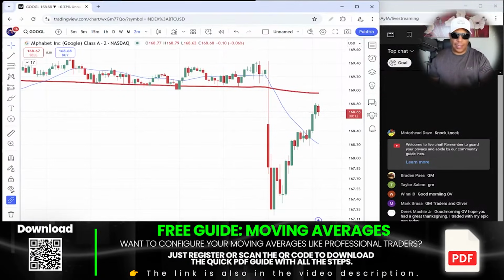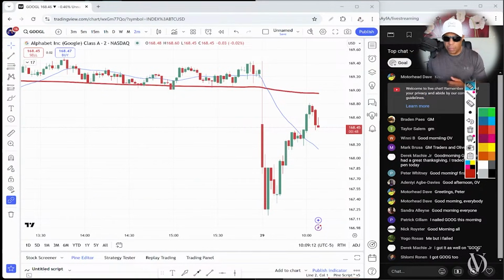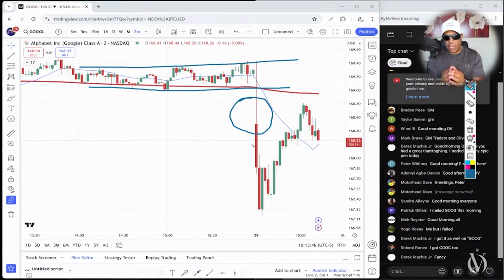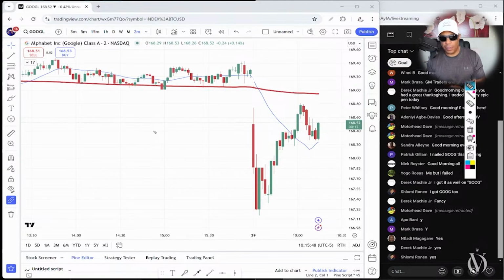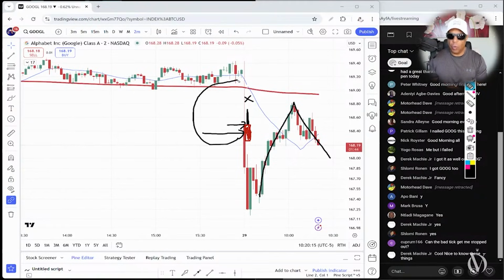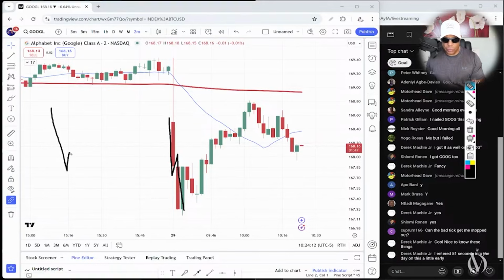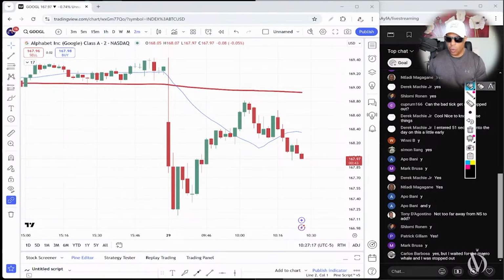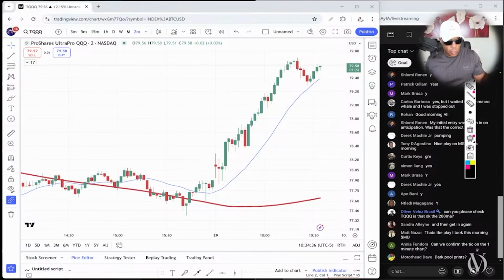The 3 Moving Average Positions You Must Know Before Entering a Trade